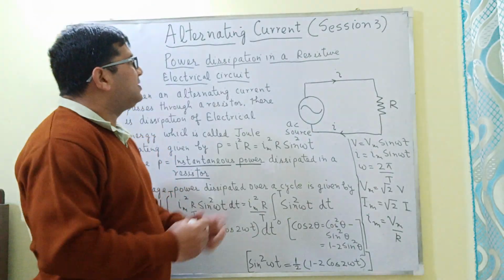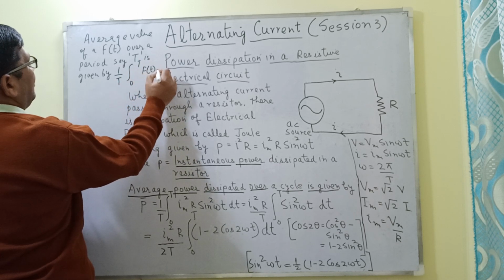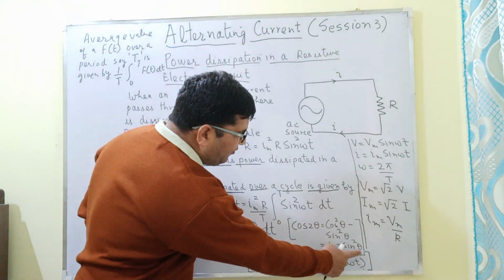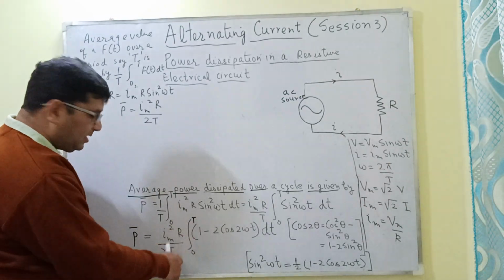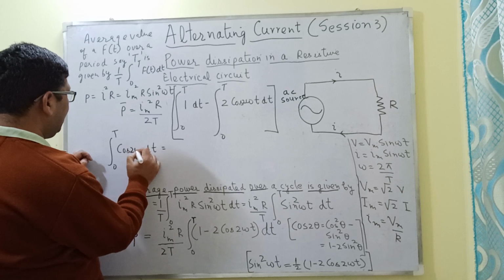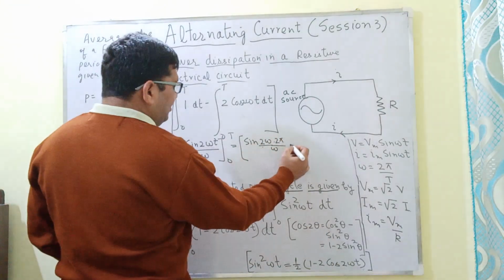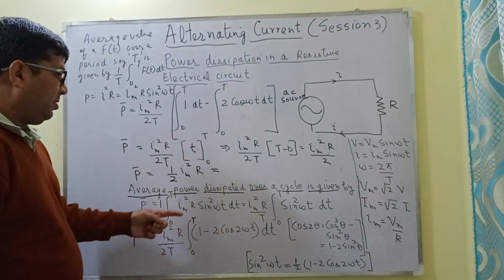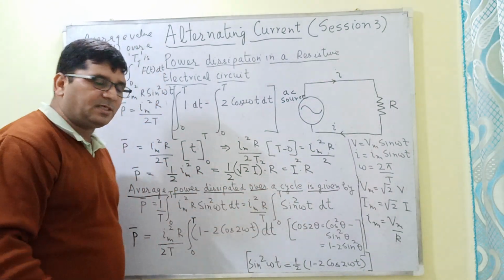Power dissipation in a resistive circuit - Session 3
Coaching Centre for IIT-JEE and NEET examinations